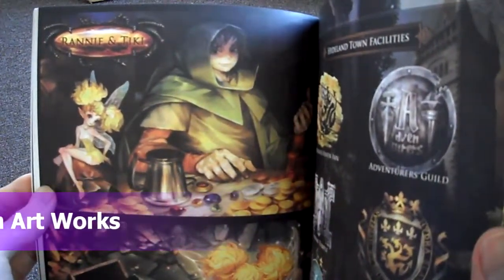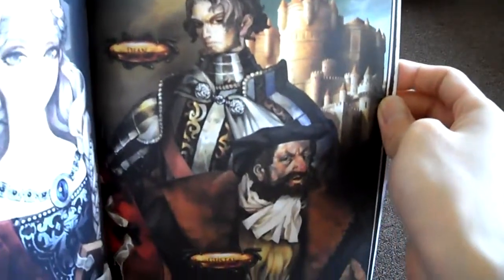Dragon's Dragon Crown Art Works Book Sony Playstation PS Vita Atlus Vanillaware Review Part 4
Dragon's Crown Art Works Book PS Vita Part 4